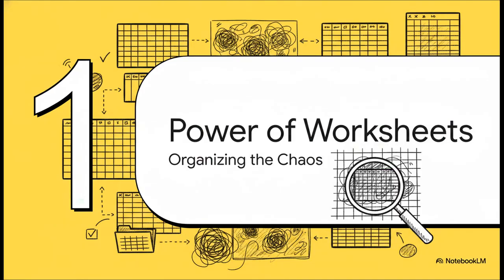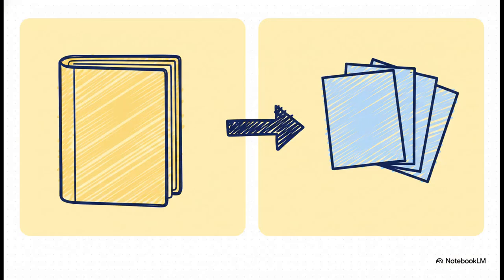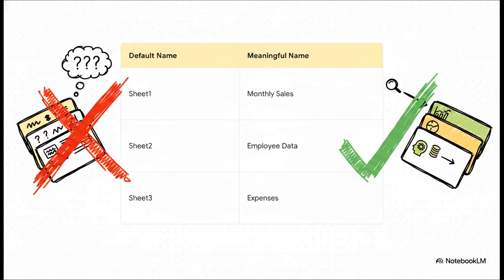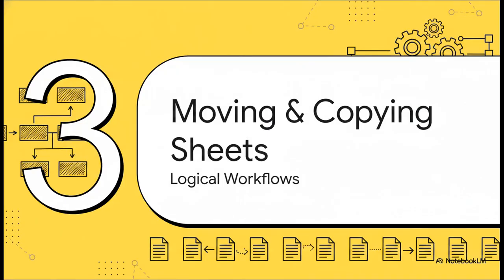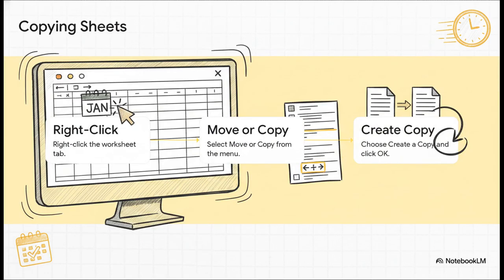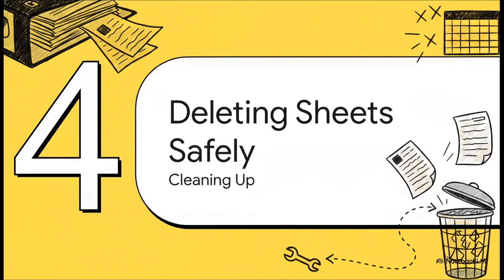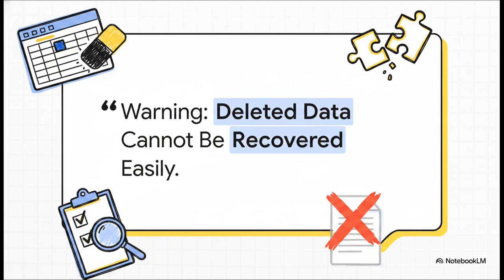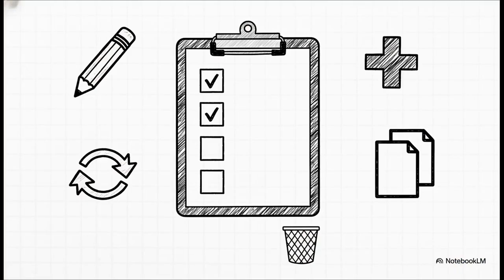Managing Worksheets in Excel Ch 3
📊 Excel Course Part 3 – Managing Worksheets in Excel | Add, Rename, Move & Delete Sheets

Welcome to Part 3 of our Excel learning series. In this video, you will learn how to manage worksheets efficiently to keep your Excel files organized and easy to use.

✅ What you will learn in this video:

• What worksheets are in Excel
• How to add new worksheets
• Rename worksheet tabs
• Move worksheets to different positions
• Copy worksheets quickly
• Delete unnecessary sheets

Managing worksheets properly helps organize reports, employee records, financial data, and other information within one workbook.

This lesson is perfect for beginners, students, office staff, bankers, accountants, and anyone learning Excel from scratch.

📌 Practice creating multiple worksheets and organizing them while following the lesson.